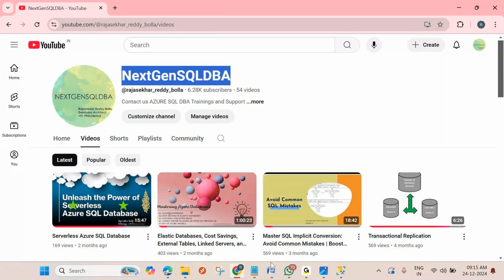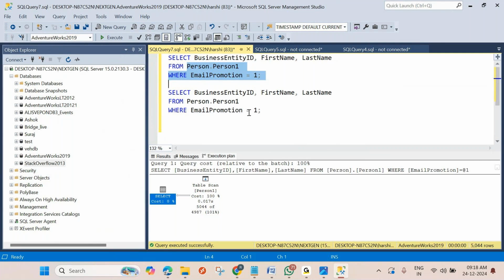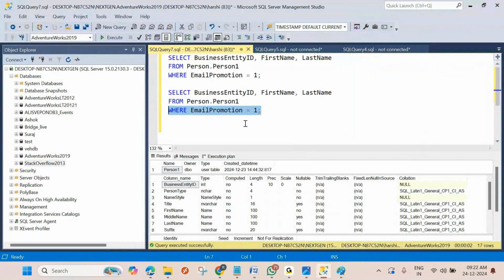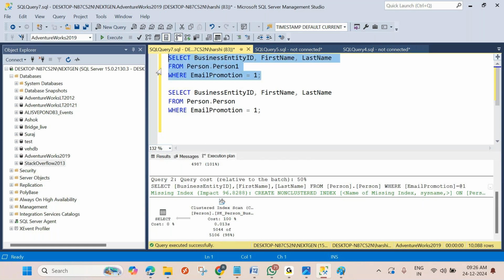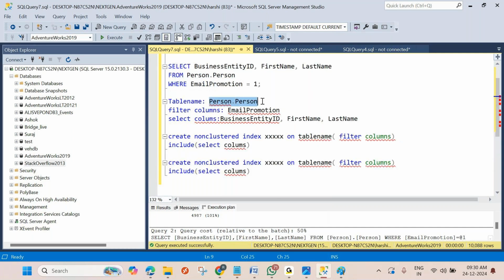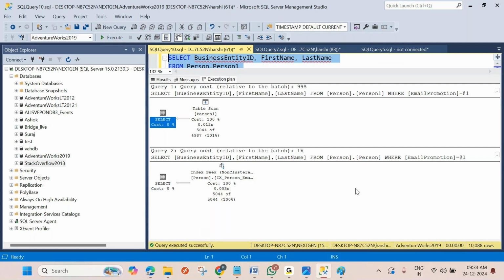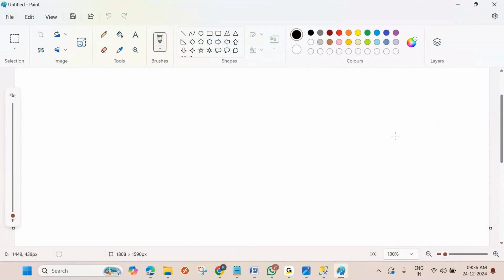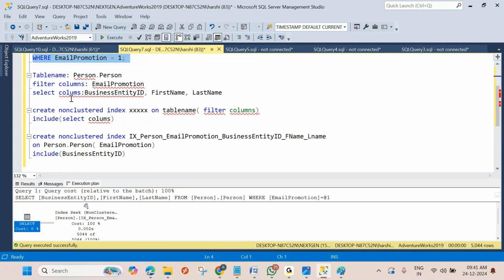Performance Tuning- TableScan VS ClusteredIndexScan VS NonclustredIndexSeek (Day 1)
Speaker: Rajasekhar Reddy Bolla, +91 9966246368 (whatsapp)
SQL Server execution plans provide insight into how a query is executed by the SQL Server engine. Here are some common operators in execution plans that may signal inefficiencies, along with strategies to avoid them, and practical examples for each:
1. Table Scan
• What it is: A full scan of the table because there is no index to narrow down the search.
• Why it’s bad: It’s resource-intensive, especially for large tables.
Example of Table Scan:
-- Problematic Query (Table Scan)
SELECT BusinessEntityID, FirstName, LastName
FROM Person.Person
WHERE EmailPromotion = 1;

-- Solution: Create an Index
CREATE NONCLUSTERED INDEX IX_Person_EmailPromotion ON Person.Person (EmailPromotion);

-- Optimized Query (uses the index)
FROM Person.Person
WHERE EmailPromotion = 1;
2. Clustered Index Scan
• What it is: Scans the entire clustered index because the search criteria are not selective or there’s no suitable non-clustered index.
• Why it’s bad: It processes all rows, causing high I/O.
Example of Clustered Index Scan:
-- Problematic Query
SELECT *
FROM Sales.SalesOrderHeader
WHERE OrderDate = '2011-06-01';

-- Solution: Create a Non-clustered Index
CREATE NONCLUSTERED INDEX IX_SalesOrderHeader_OrderDate ON Sales.SalesOrderHeader (OrderDate);

-- Optimized Query (uses the non-clustered index)
SELECT *
FROM Sales.SalesOrderHeader
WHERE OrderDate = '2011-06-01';